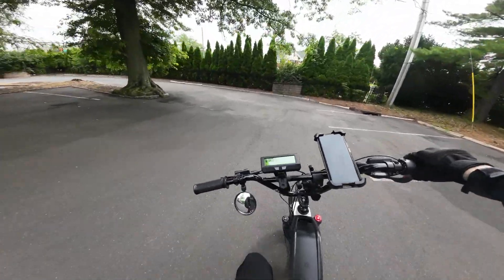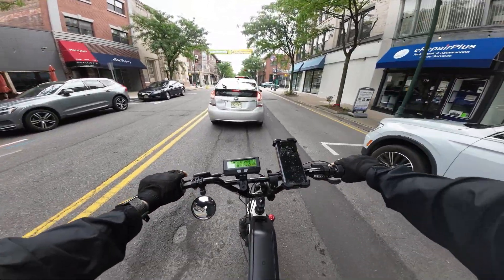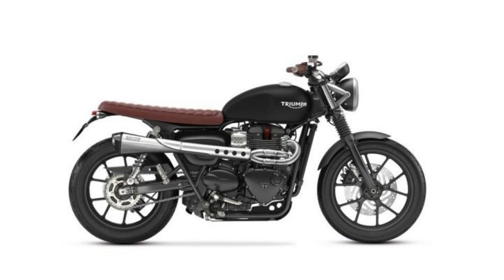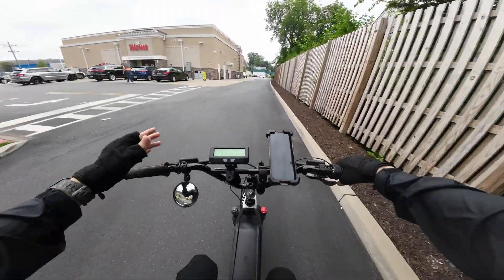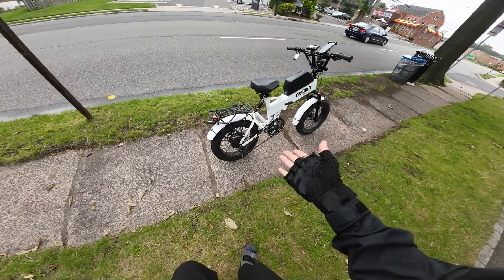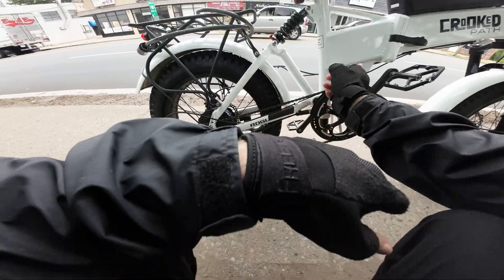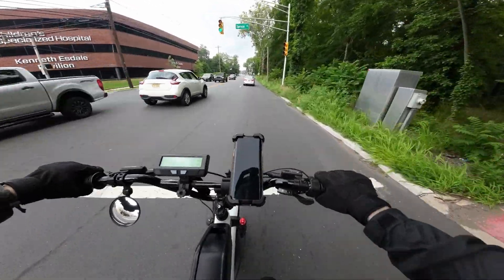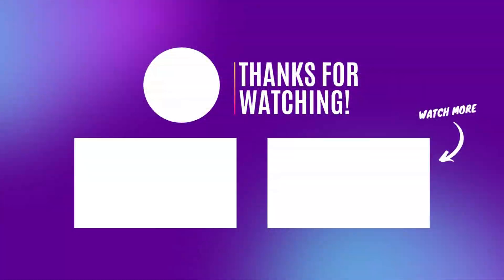Why Hub Motors are Better than Mid Drive Motors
Which is better for ebike builds? Hub motors or mid drives? Today I give the pros of hub motor builds and why they are better than mid drive motors. In the future I may do a follow up on when mid drives are better than hub motors.

My current bike for sale